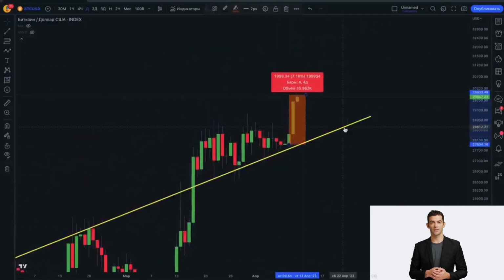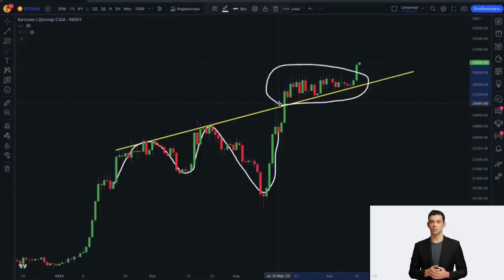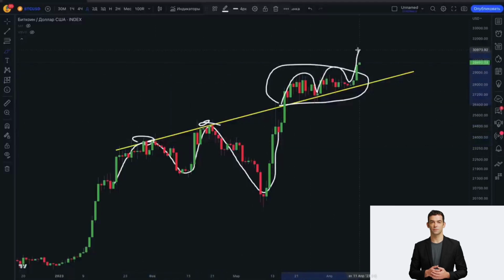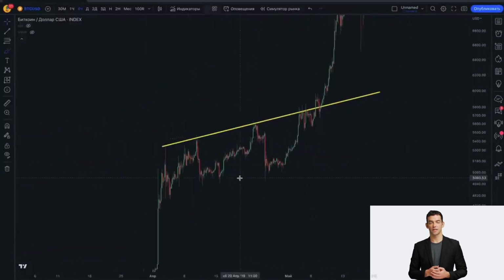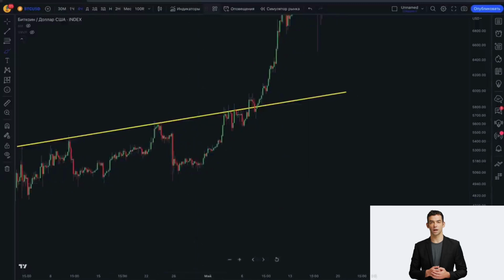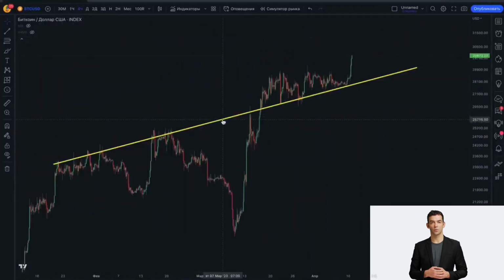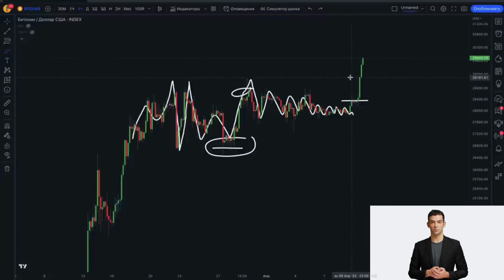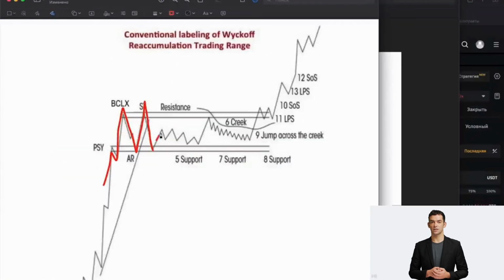🔺 BITCOIN 🔺 REACCUMULATION BREAKDOWN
Welcome to our latest Bitcoin analysis! In this video, we will be taking a close look at the current state of Bitcoin's price action, specifically focusing on the reaccumulation pattern that has emerged.

We will begin by discussing the basics of reaccumulation, explaining what it is and how it differs from other market patterns. Our expert analyst will provide a breakdown of the key characteristics of reaccumulation, including its typical duration, volume patterns, and price behavior.

Next, we will delve into the current state of Bitcoin's price action and identify the signs of reaccumulation that have emerged on the charts. Our analyst will use technical analysis tools and indicators to highlight the key levels, trends, and patterns that suggest a potential reaccumulation phase for Bitcoin.

We will also provide insights into the possible implications of a reaccumulation pattern for Bitcoin's future price movements, including potential breakout or breakdown scenarios. Our analyst will discuss various scenarios and provide their expert opinion on the likely outcomes based on the current market conditions and historical price patterns.

Whether you are a seasoned trader or a beginner interested in understanding Bitcoin's price action, this video will provide you with valuable insights and analysis to help you make informed decisions in your trading or investment strategies.

Don't miss out on this in-depth breakdown of Bitcoin's reaccumulation pattern! Hit the play button now and join us for this informative analysis of the world's leading cryptocurrency. 🔺🚀📈